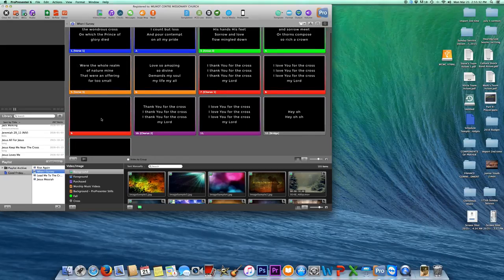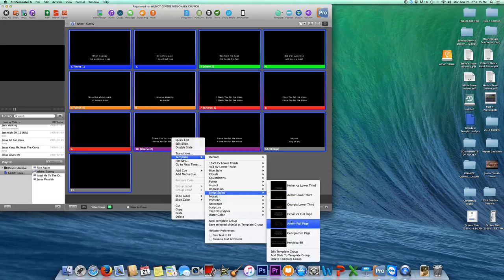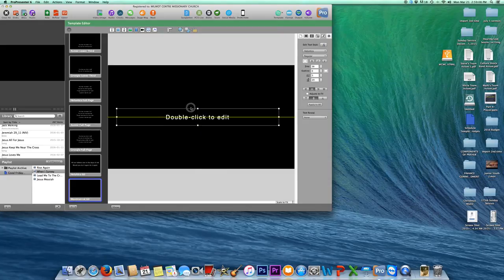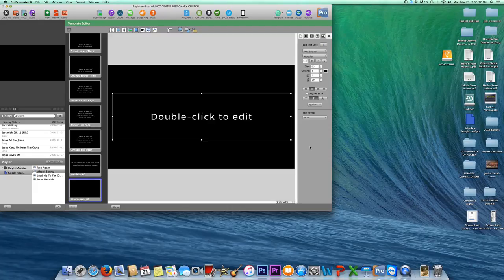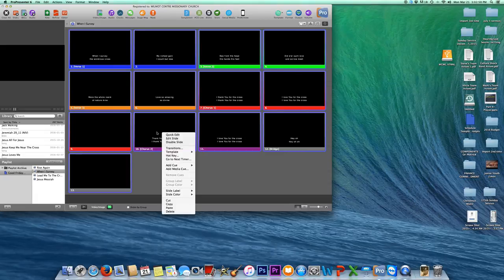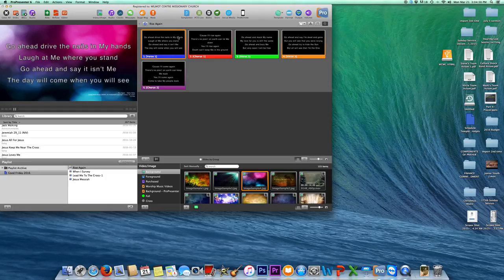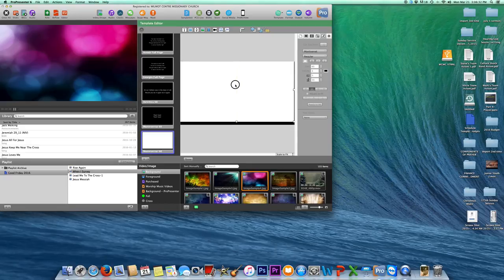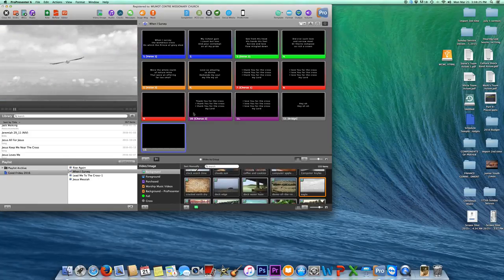ProPresenter 6 - Training Templates